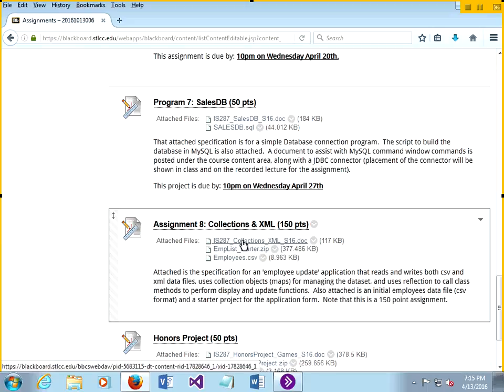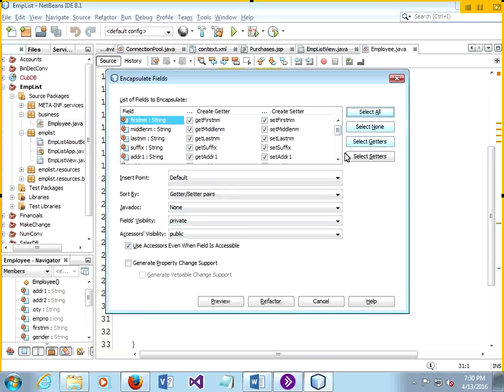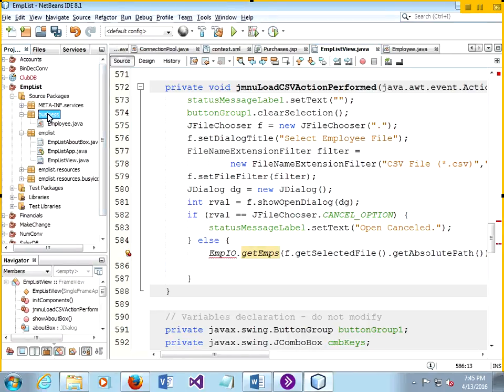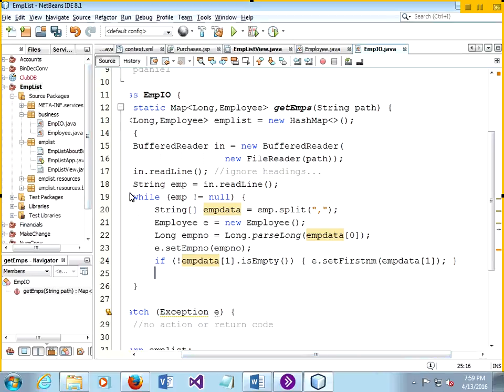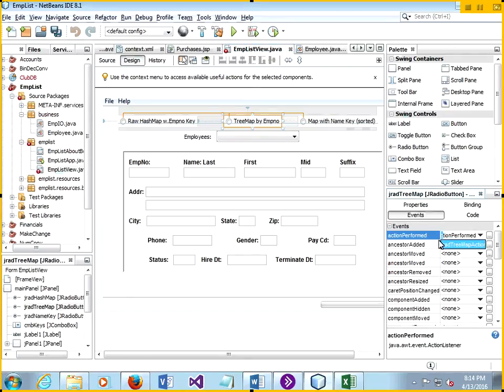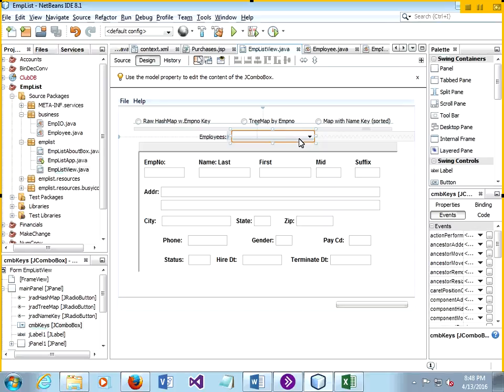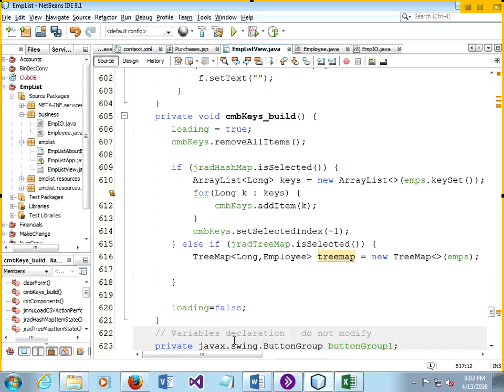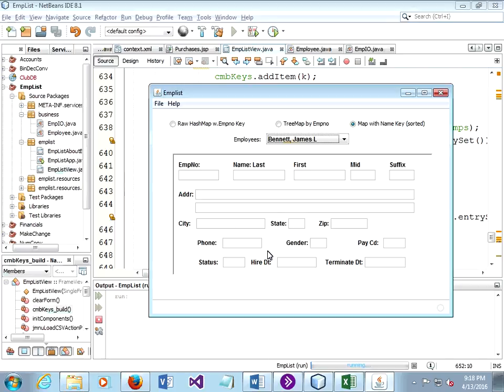collab recording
Description